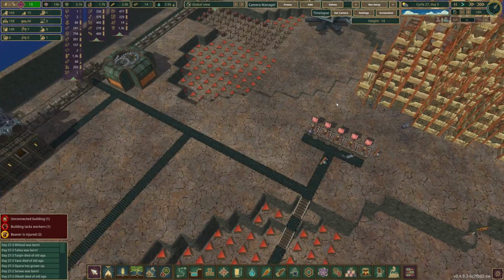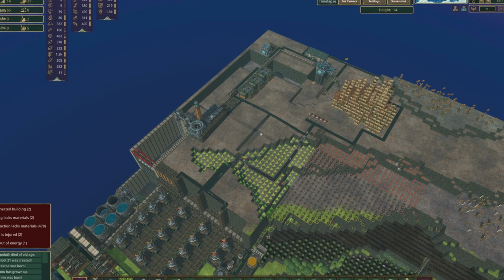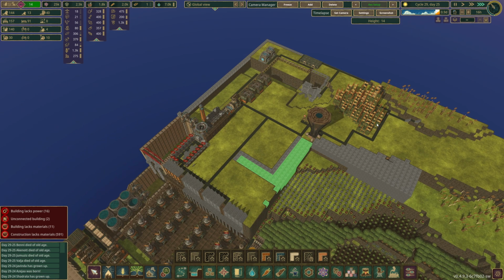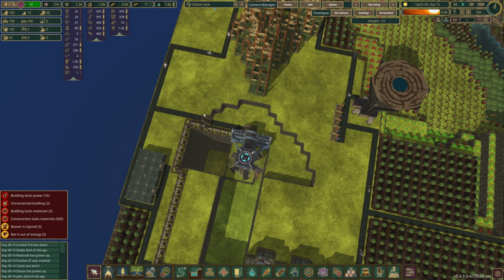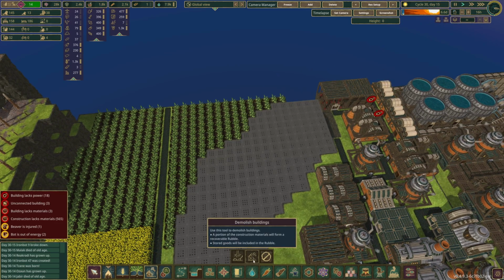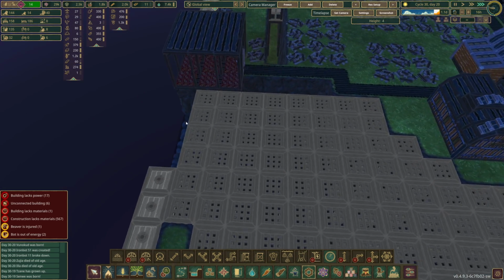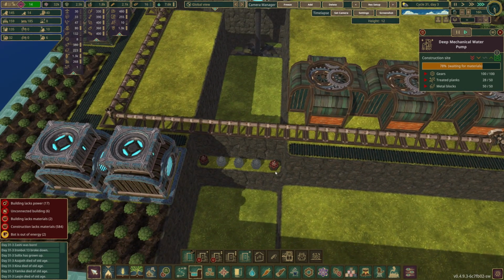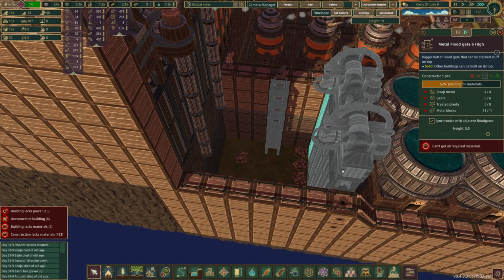Locke-d and Loaded | Timberborn | Update 4 Part 5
Our first mega project is under way, not without it's hiccups but still, glorious to behold.

Links to socials in my channel bio.